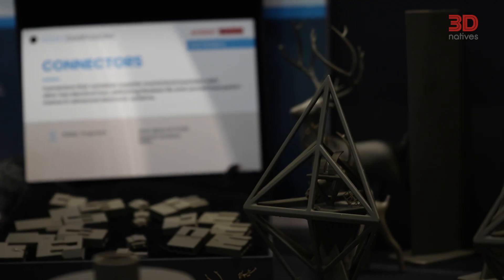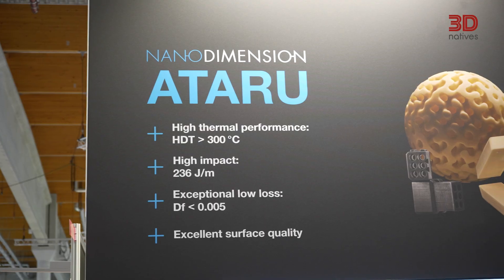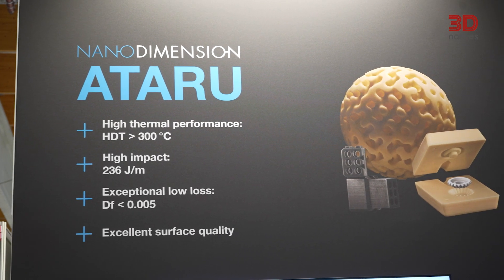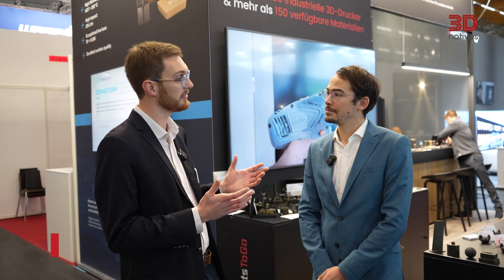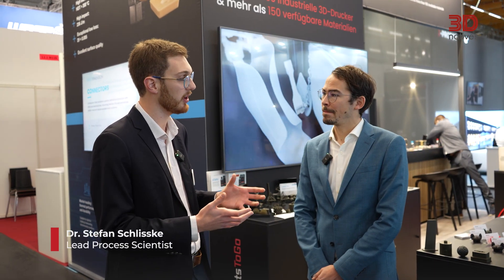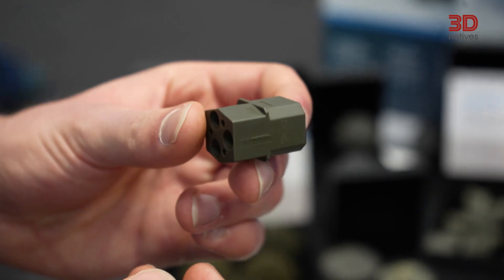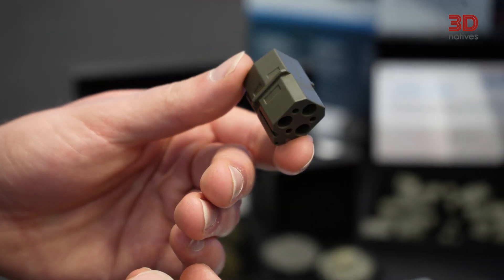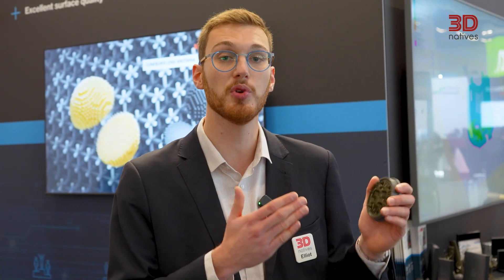Not a New Printer, A New Material: Nano Dimension’s ATARU Explained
At Formnext 2025, Nano Dimension is not showcasing a new 3D printer. They are unveiling ATARU, a next-generation family of high-performance resins built for functional, production-grade additive manufacturing.

In this video, Elliot Saldukaite from 3Dnatives speaks with Nathan Harris, VP Product at Nano Dimension, and Dr. Stefan Schlisske, Lead Process Scientist. They explain how ATARU is engineered for electronics, aerospace, and durable end-use parts and why materials are driving the next leap in AM.

What you will learn:
• Why ATARU represents a breakthrough in high-performance photopolymers
• Feedback from engineering teams already testing the resin
• Applications where ATARU is especially strong
• Systems that unlock its full performance

About 3Dnatives

3Dnatives is an online media and the leading source for everything related to 3D printing and additive manufacturing.
Every day, you will find the latest news, interviews, guides, and expert insights on the ongoing revolution of 3D printing on 3Dnatives.com.

3Dnatives' YouTube channel brings you the latest industry news and exclusive coverage from additive manufacturing events and trade shows around the world.